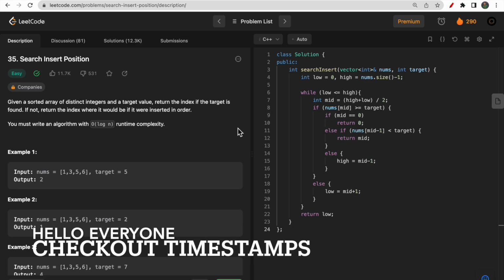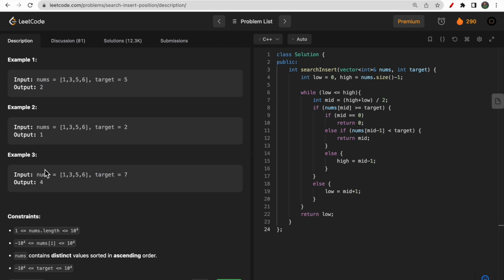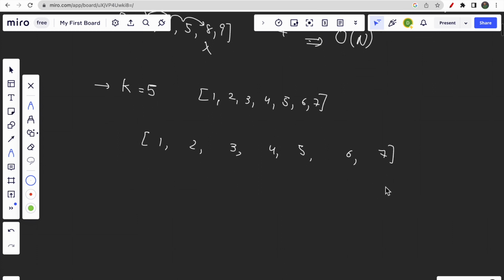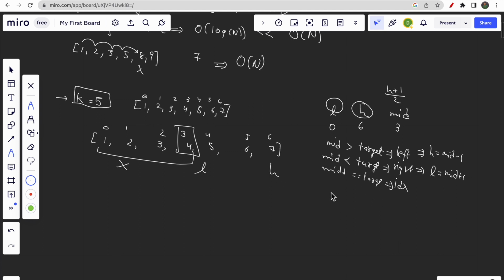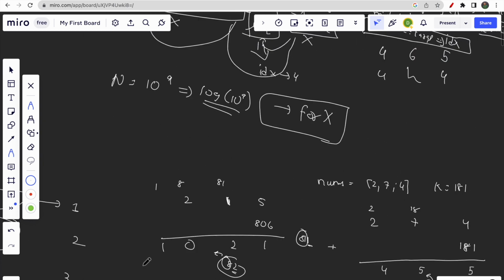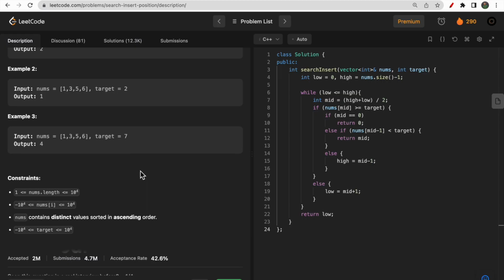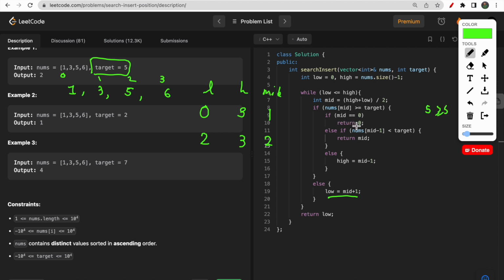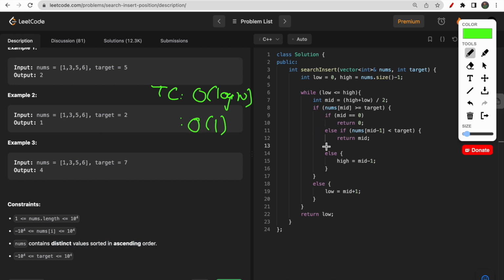35. Search Insert Position | LeetCode | Binary Search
0:00​ - Question Understanding
2:40 - Binary Search
9:30 - Approach
11:40 - Coding
16:10 - Complexities